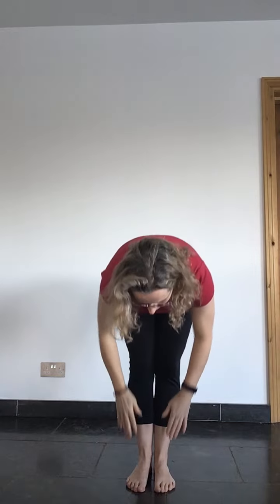Teddy Bear and Head Shoulders Knees and Toes Movement Rhymes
Teddy Bear and Head Shoulder Knees and Toes for Clements Primary Academy Chicks